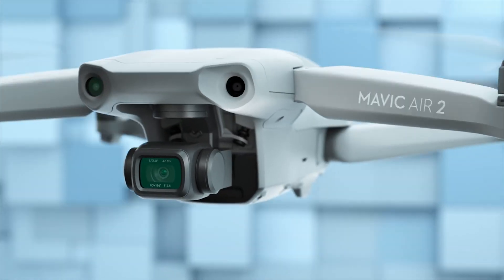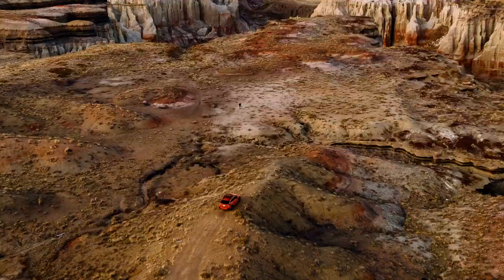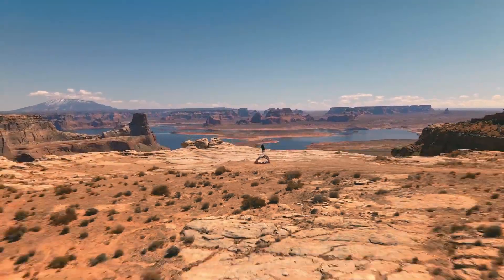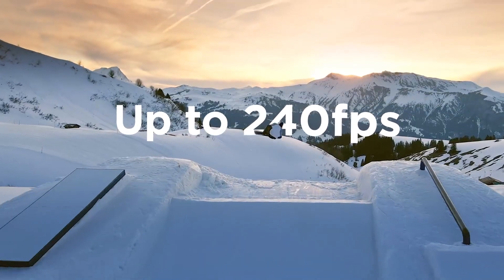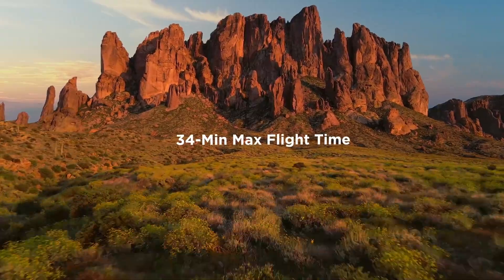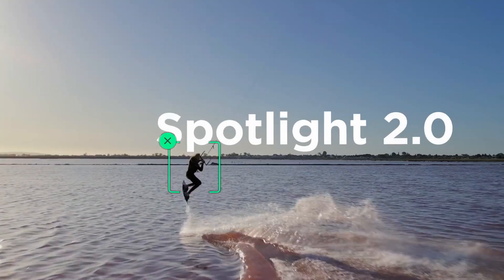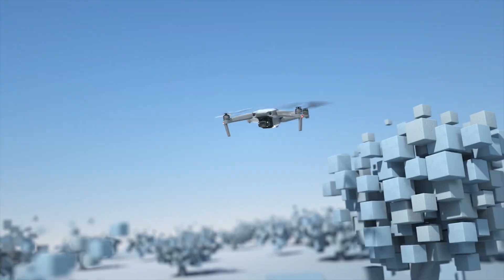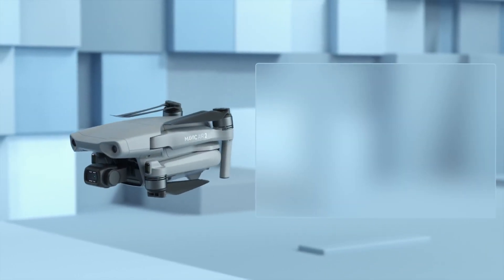DJI - This Is Mavic Air 2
Welcome to this episode of the (legendary 😝) Tech Tuesday.
Today its all about...

Introducing Mavic Air 2, the next big thing in aerial content creation. With intelligent features like FocusTrack, SmartPhoto, and QuickShots, this hyper-intuitive drone puts cinematic masterpieces right at your fingertips. From stunning 8K Hyperlapse videos to OcuSync 2.0 transmission and a 34-minute max flight time, Mavic Air 2 is smart, safe, and simply amazing. Get ready to up your game.